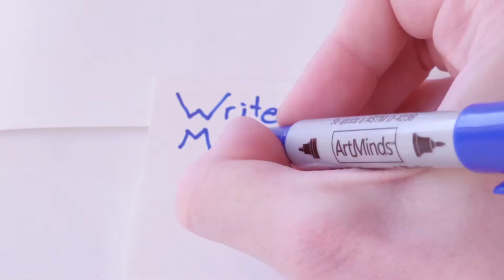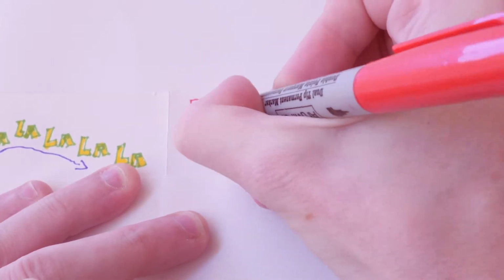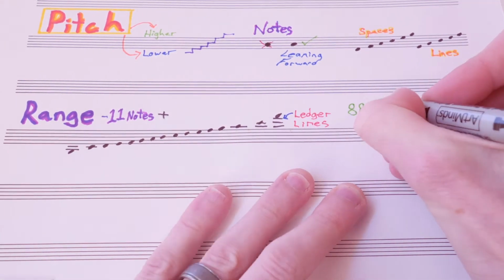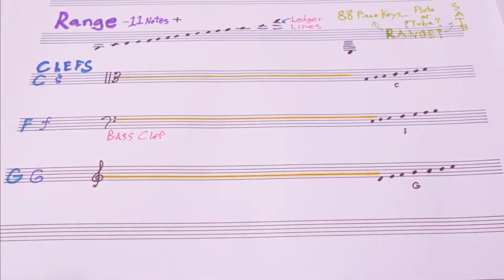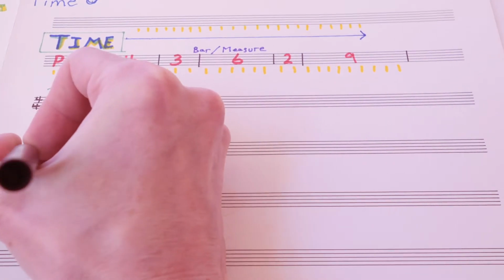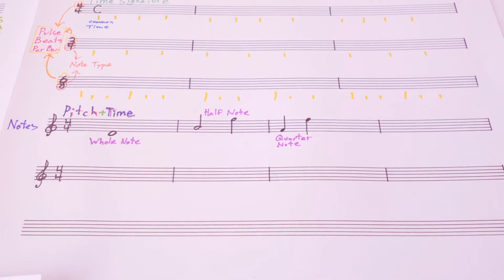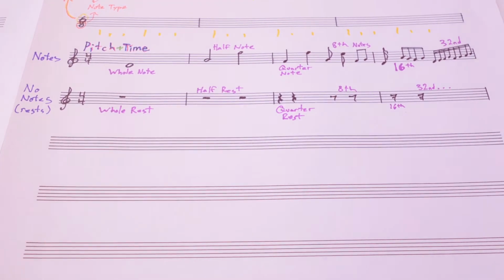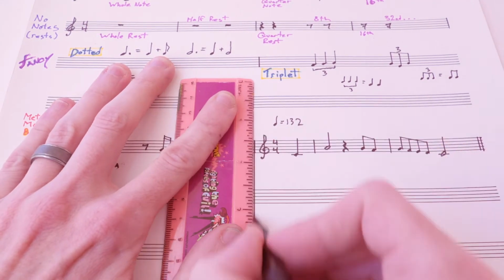NMC Learning at Home: Notation 101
How do you write down music? Evan the Educator explores that very question, providing an introduction on music notation. He illustrates how to write the pitch of a note and how to play that note at the right time using symbols and lines on a staff, or a type of musical graph.

Special thanks to the Rozsa Foundation and Calgary Foundation for their support of the NMC Learning at Home series.

Support music in Canada by donating to the National Music Centre (NMC).

0:00 Write Music?
0:34 The Tune
1:43 Pitch
2:43 Clefs
3:32 First Try
4:03 Time
4:29 Time Signature
5:30 Notes and Rests
7:05 Fancy Notes
7:35 Writing Music
8:44 Rabbit Hole